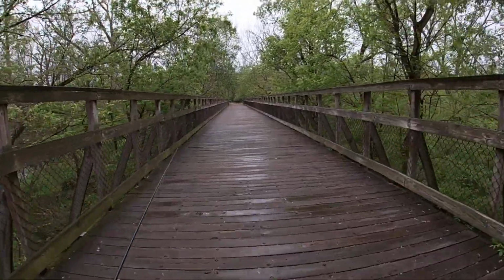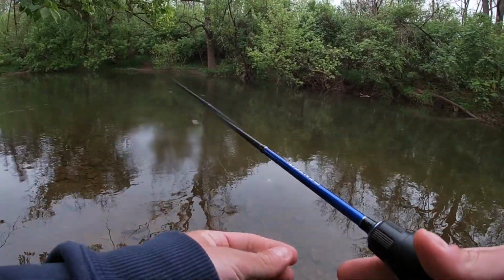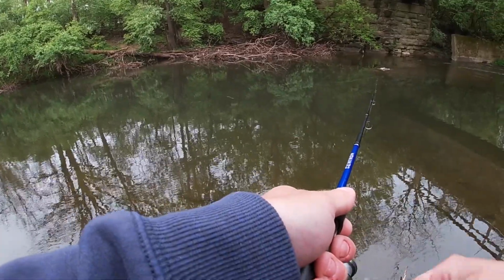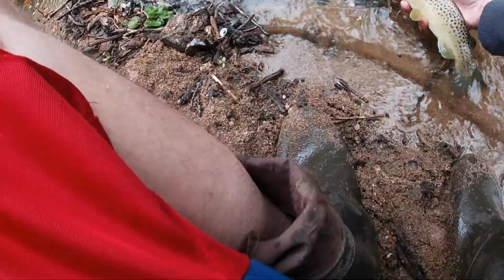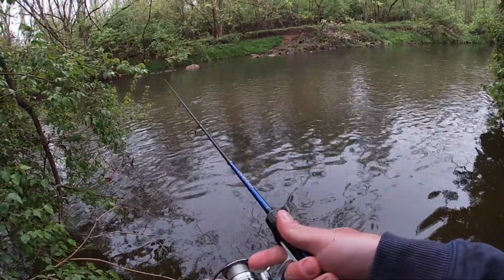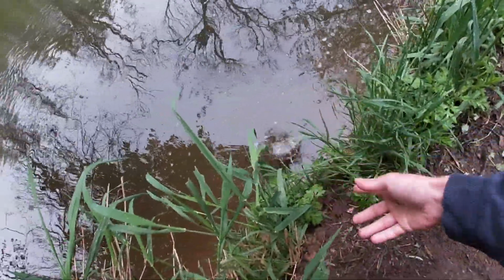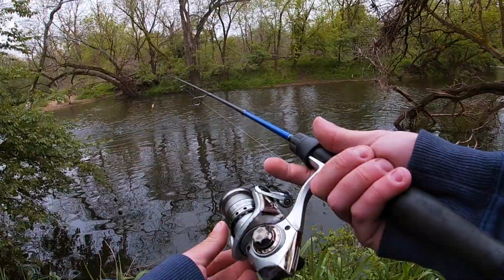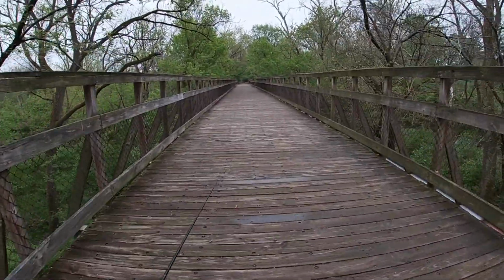SPRING STOCKED TROUT are READY To BITE (Creek Fishing)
Many creeks in Pennsylvania are stocked with trout during the spring! I went creek fishing for some stocked trout at my local creek. The spring trout stocking went well and I was able to catch many fresh rainbow trout and brown trout. The Pa Spring trout season is here and there are plenty of opportunities for some good creek fishing and trout fishing in spring 2022. Make sure you don't miss out.